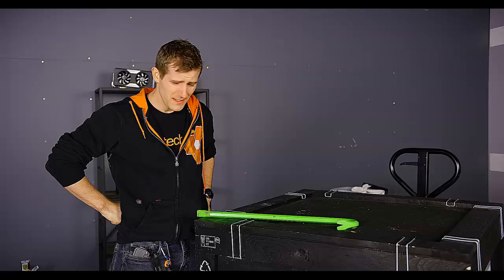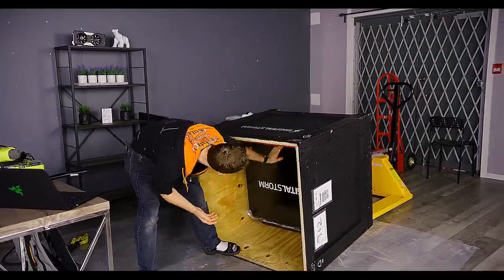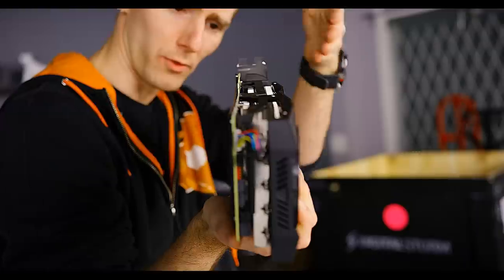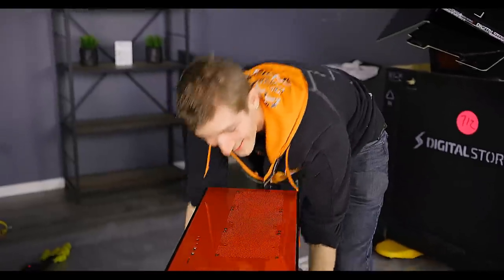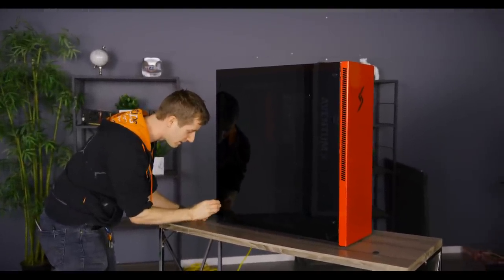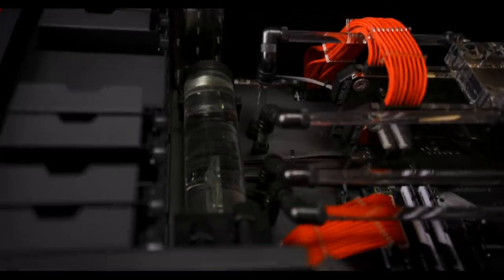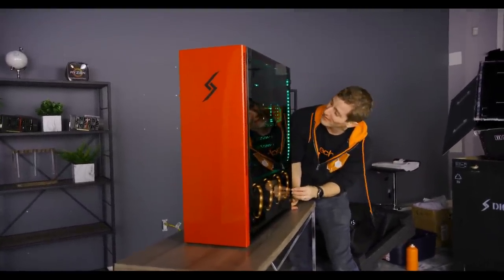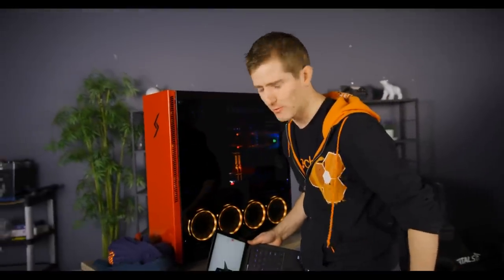UNBOXING the GOD OF GAMING PCs!!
The Digital Storm Aventum X is arguably the highest end production gaming PC on the market.. and we're gonna take a crowbar to it!